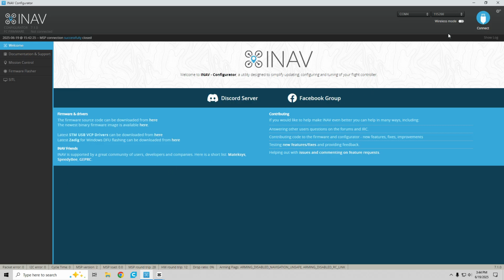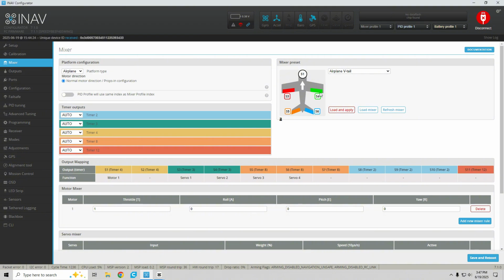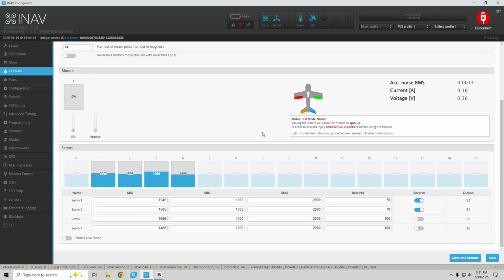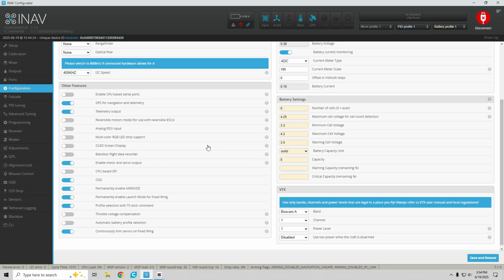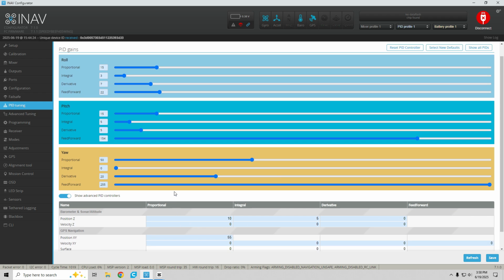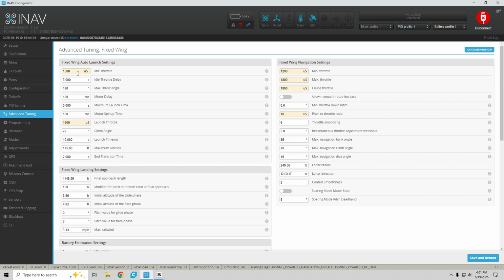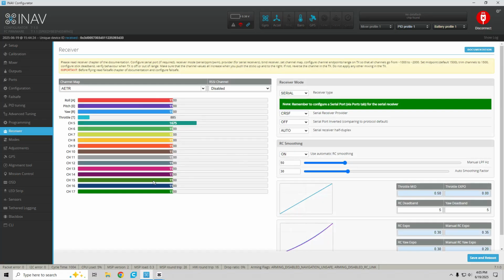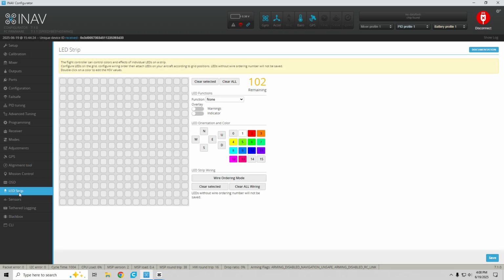Atomrc Dolphin Pro ~ Information Video Deep Dive Into Inav